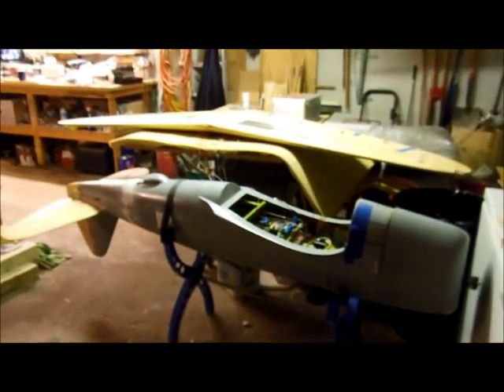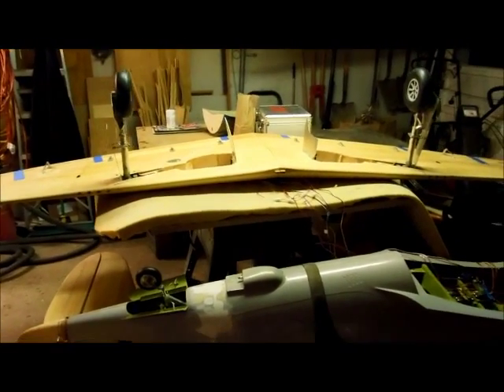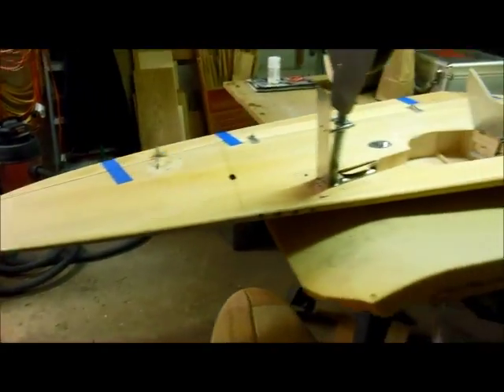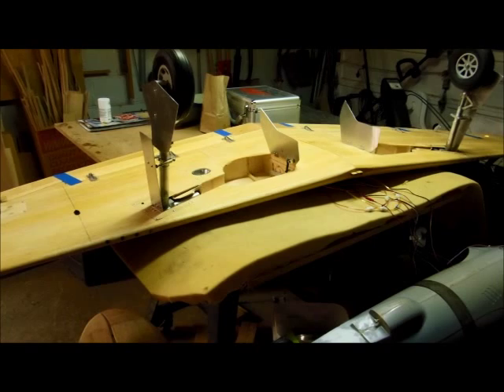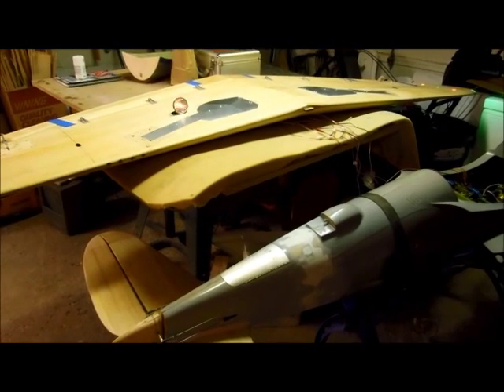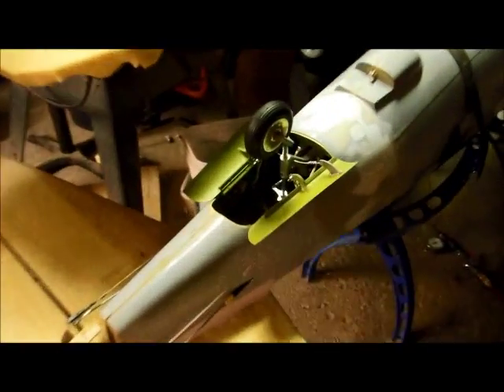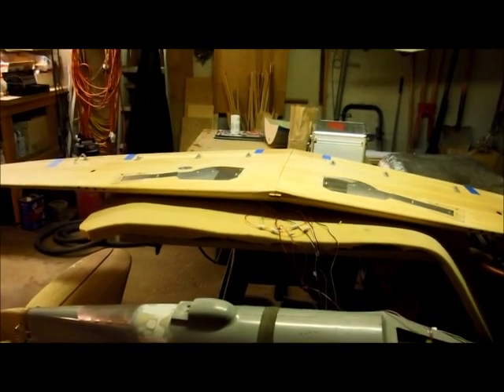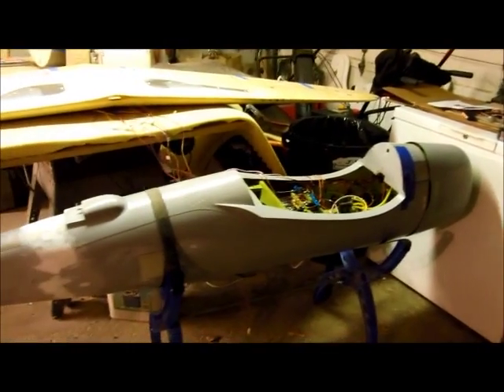Meister P 47 testing systems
testing the lighting and gear systems on our latest Meister P-47 build.